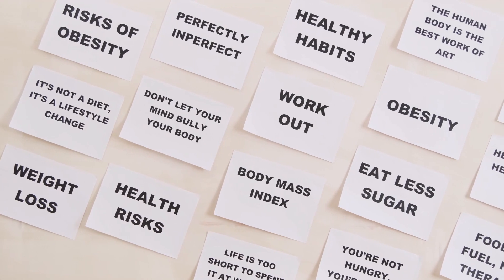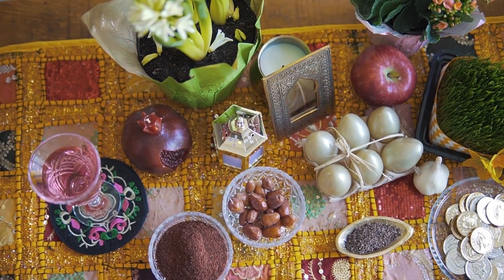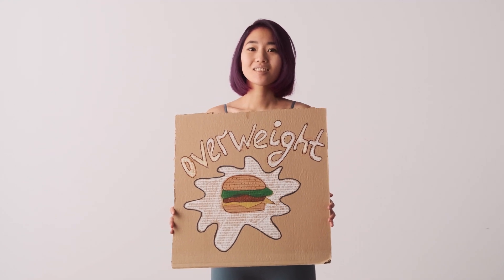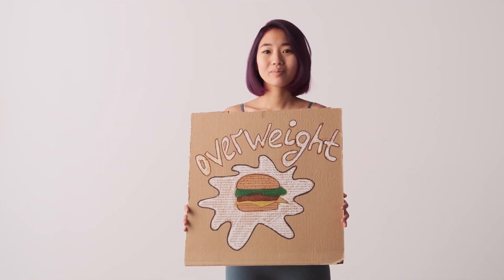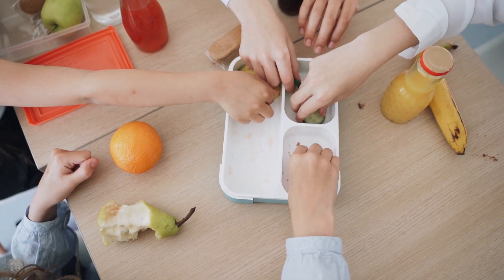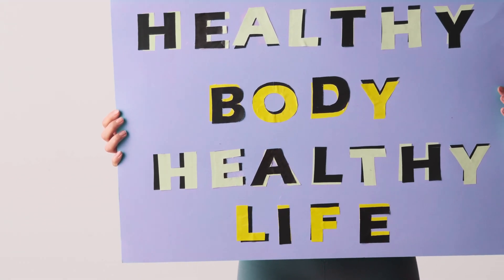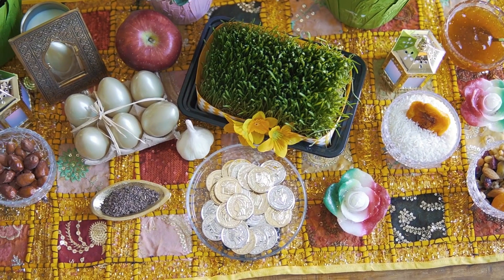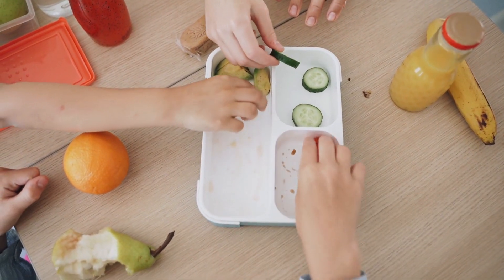The Pathophysiology of Obesity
The physiopathology of obesity is multifaceted and involves complex interactions between genetic, environmental, metabolic, hormonal, and behavioral factors. Obesity occurs when there is an imbalance between energy intake (calories consumed) and energy expenditure (calories burned), resulting in the accumulation of excess body fat. Here's an overview of the key factors contributing to the physiopathology of obesity:

1. Genetics: Genetic factors play a role in predisposing individuals to obesity. Certain genes are associated with appetite regulation, metabolism, fat storage, and energy expenditure. Individuals with a family history of obesity may have a higher genetic susceptibility to the condition.

2. Energy Imbalance: Obesity develops when energy intake exceeds energy expenditure over a prolonged period. Consuming high-calorie, nutrient-poor foods and leading a sedentary lifestyle contribute to this energy imbalance.

3. Hormonal Regulation: Hormones involved in appetite regulation and metabolism play a crucial role in obesity:

Leptin: Produced by fat cells, leptin helps regulate appetite by signaling the brain when energy stores are sufficient. Leptin resistance, common in obesity, results in reduced sensitivity to leptin's appetite-suppressing effects.
Ghrelin: Produced in the stomach, ghrelin stimulates appetite. Obese individuals often have altered ghrelin levels and response to hunger signals.
4. Insulin Resistance: Insulin resistance, a hallmark of type 2 diabetes, is also associated with obesity. Excess body fat, particularly visceral fat, can lead to reduced insulin sensitivity, impairing glucose regulation and increasing the risk of diabetes.

5. Inflammation: Obesity triggers chronic low-grade inflammation due to increased production of pro-inflammatory cytokines by adipose (fat) tissue. Inflammation contributes to insulin resistance and other metabolic abnormalities.

6. Adipose Tissue Dysfunction: Adipose tissue is metabolically active and releases various hormones and molecules called adipokines. Dysfunctional adipose tissue can lead to an imbalance in adipokine secretion, impacting metabolism and insulin sensitivity.

7. Gut Microbiota: The gut microbiota, the community of microorganisms residing in the digestive tract, influences metabolism and energy extraction from food. Imbalances in gut microbiota composition have been linked to obesity.

8. Environmental Factors: Modern lifestyles characterized by easy access to high-calorie, processed foods and sedentary behaviors contribute to obesity. Environmental factors, such as obesogenic environments and societal norms, influence dietary choices and physical activity levels.

9. Psychological Factors: Psychological factors like stress, emotional eating, and certain mental health conditions can contribute to overeating and unhealthy eating habits, contributing to obesity.

10. Sleep Deprivation: Inadequate sleep disrupts hormonal regulation, leading to alterations in appetite-regulating hormones, increased hunger, and impaired glucose metabolism.

11. Socioeconomic Factors: Socioeconomic status can influence dietary habits and access to healthier foods. Lower-income individuals may have limited access to fresh, nutritious foods, leading to energy-dense, nutrient-poor diets.

12. Neurological Factors: Neural pathways involved in appetite regulation and reward mechanisms play a role in overeating and obesity development.

Understanding the multifaceted nature of obesity's physiopathology is essential for effective prevention and management. Addressing obesity often requires a comprehensive approach that includes dietary modifications, increased physical activity, behavior changes, and, in some cases, medical interventions. Consulting healthcare professionals, including doctors and registered dietitians, can provide tailored guidance based on individual needs and health conditions.

👍Gundry MD® Pro Plant Complete Shake™ High-Fiber Plant Protein Blend,